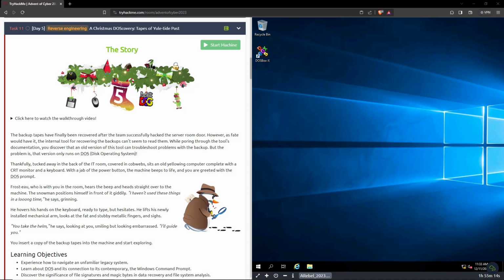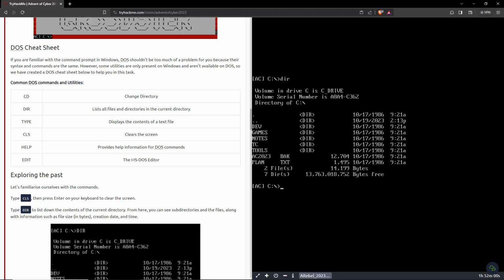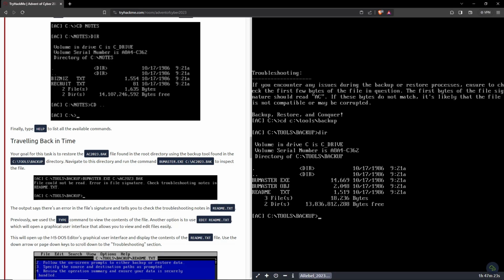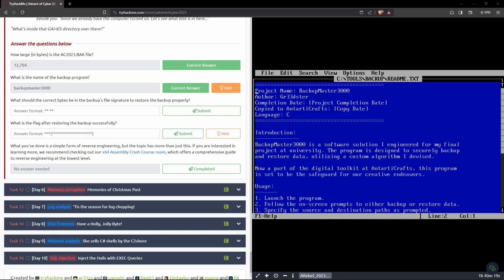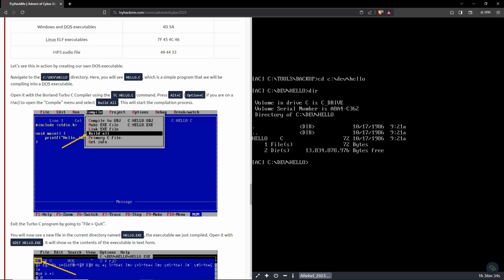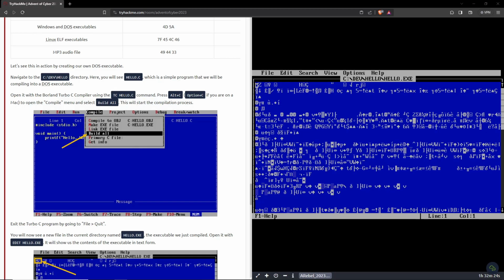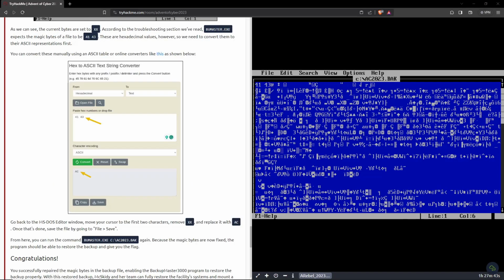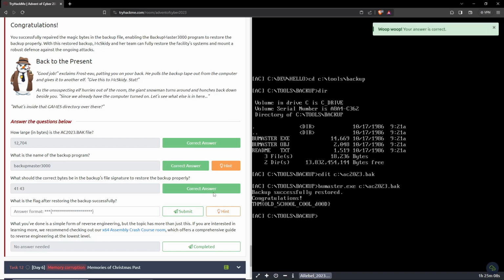TryHackMe Advent of Cyber 2023 Day 5 | Reverse Engineering